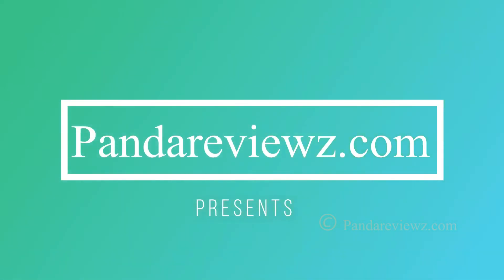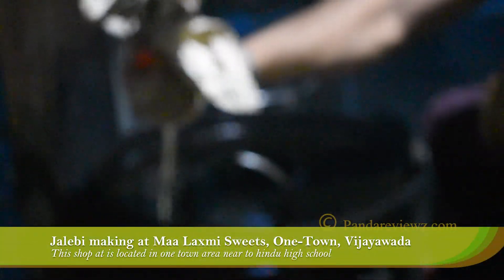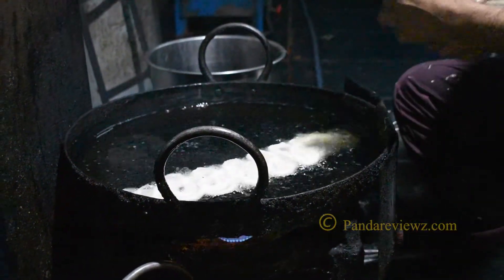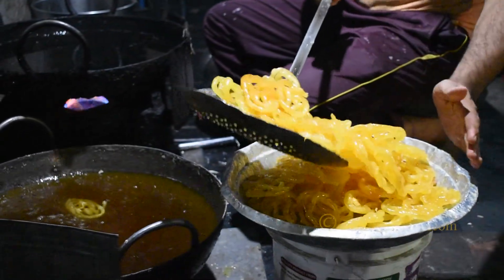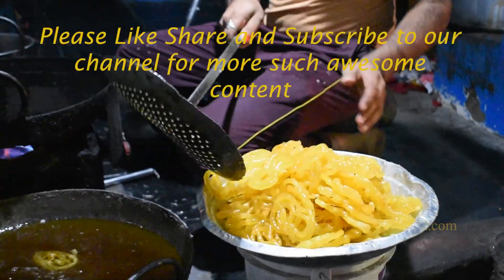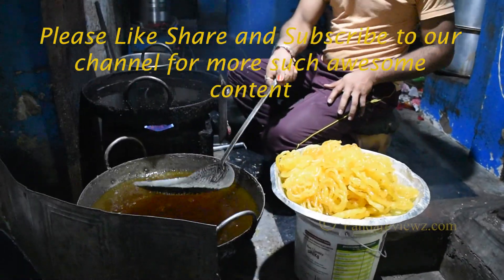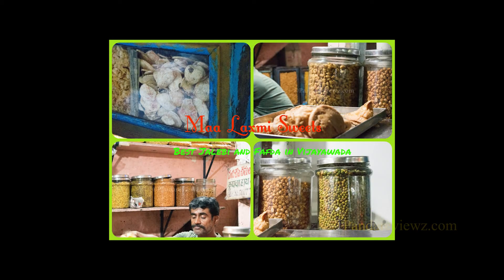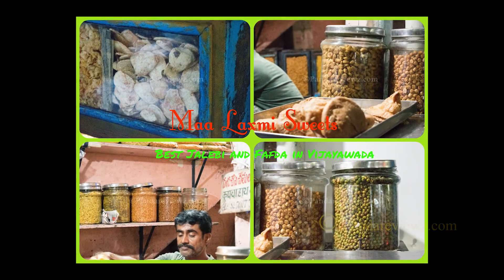Jalebi making | Maa Laxmi Sweet Shop Vijayawada | Vijayawada sweet shops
Maa Laxmi Sweet Shop Vijayawada | Jalebi making in vijayawada | Vijayawada sweet shops | Vijayawadafoodies.com

Pandareviewz was at Maa Laxmi sweet shop in One Town.